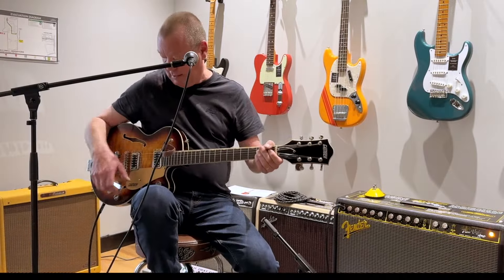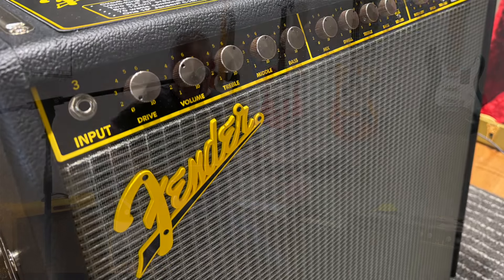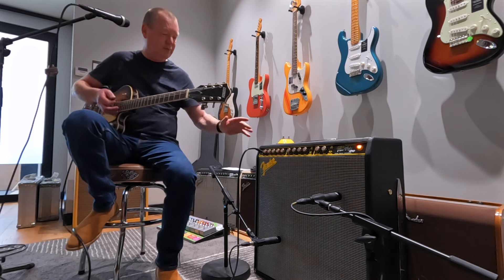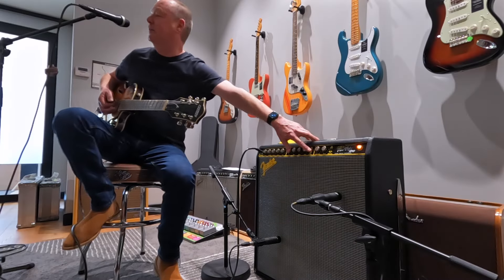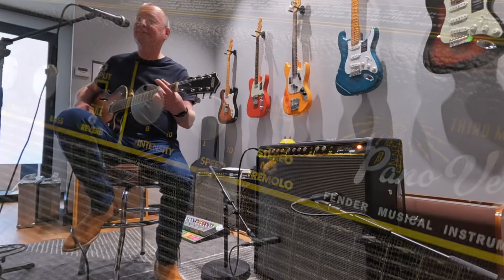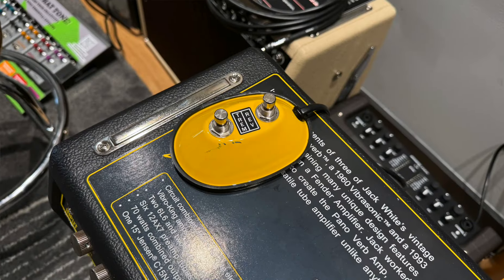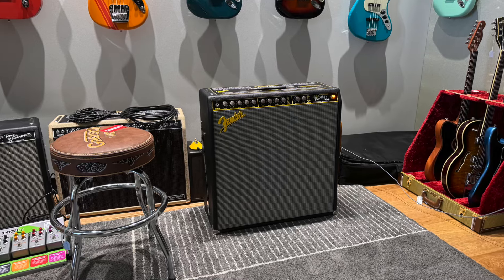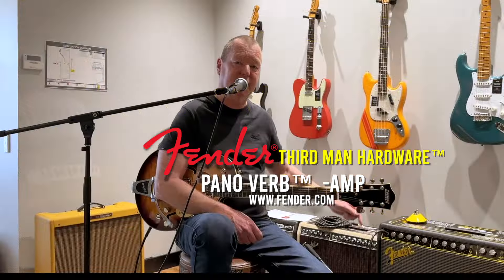Fender: PANO VERB™ AMP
Jack White and Fender have collaborated to create the Pano Verb -Amp, a great mix of Vibroverb, Vibrasonic and Vibro-King with a ton of extras not seen before in a Fender amp. We're talking stereo Harmonic Tremolo, Reverb (with its own EQ, Dwell and Mix controls) 26dB Boost, all delivered through a pair of 15" and 10" Jensens in a cabinet about the same size as a Super Reverb. The Pano Verb sports 2 x 6L6 and 2 x 6V6 tubes as well as 6 x 12AX7 and a single 12AT7 tube. And how cool do the yellow graphics look? I like it. Thanks Jack and Fender!

Today's tools:

Guitar: Gretsch guitar (unsure which model, sorry)
Amp: 2024 Fender Pano Verb Amp
Strings: Factory
Camera: GoPro HERO10 + iPhone 15 Pro Max
Soundcard: PreSonus Quantum 26x32 (studio); PreSonus ES4 (on site).